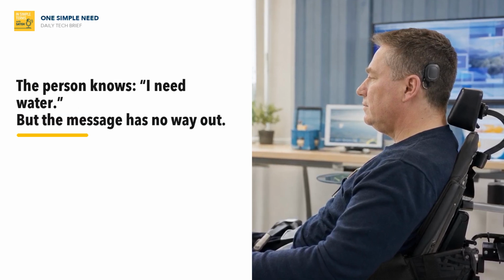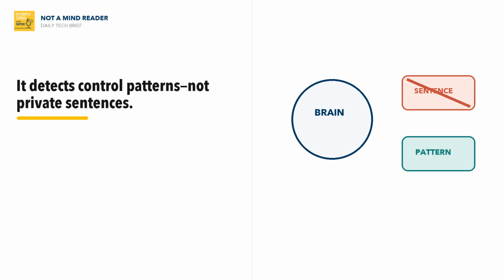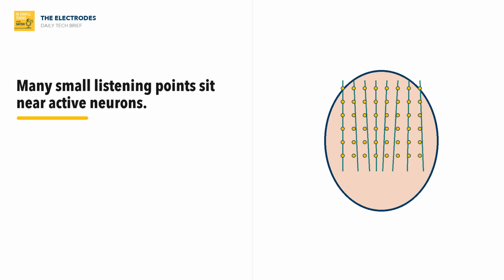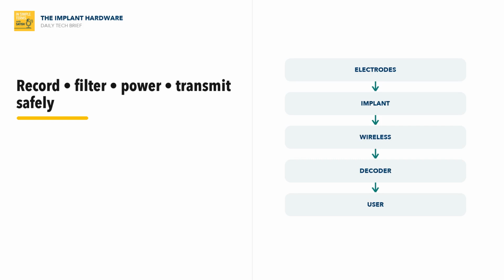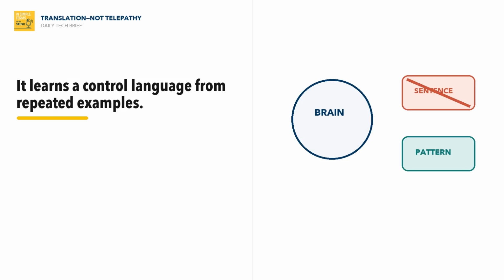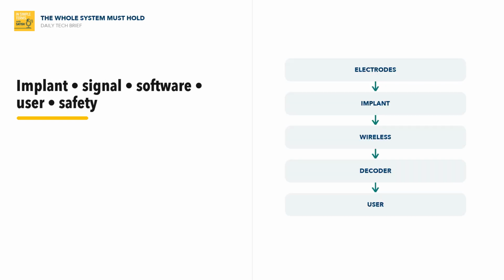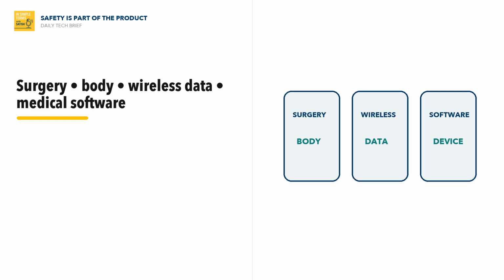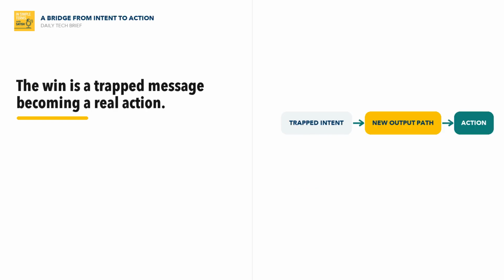How Brain Chips Control a Cursor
How can a brain chip help someone communicate or control a computer when their body can no longer carry out the movement? This visual explainer shows how implanted brain-computer interfaces turn neural activity into a cursor, click, letter or action.

Continue learning: What Is A Sensor And How Does It Work?

Inside this episode:
• Why a brain chip is a new output path—not a mind reader
• How electrodes detect patterns in neural activity
• Why raw brain signals are tiny, noisy and personal
• How decoder software learns a user’s control language
• How feedback and repeated calibration improve control
• How BCIs can support cursors, robotic arms, handwriting and attempted speech
• Why surgery, wireless data and medical-device safety matter

Keep learning—one simple tech idea every day.